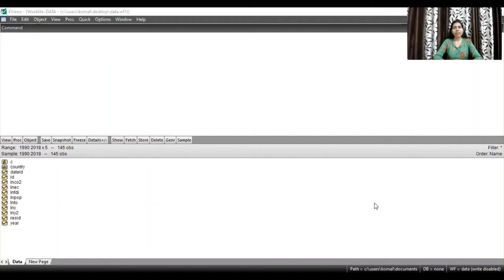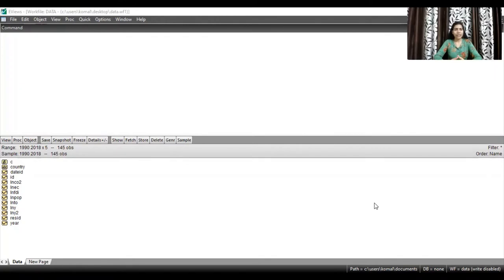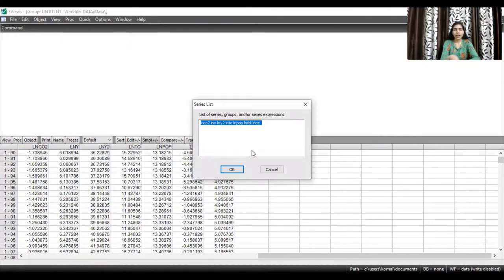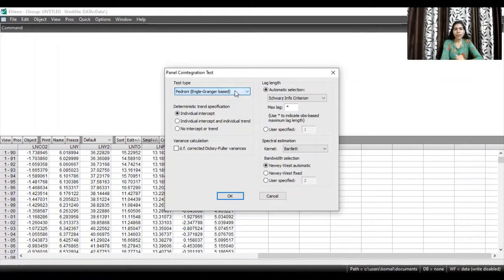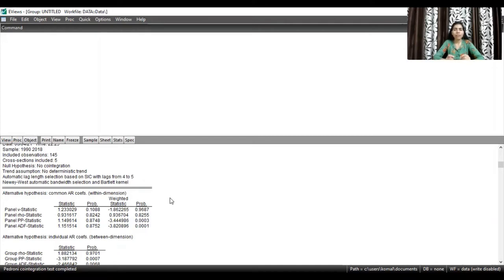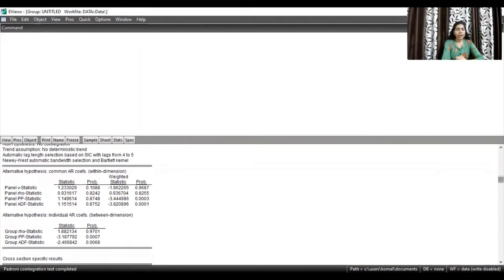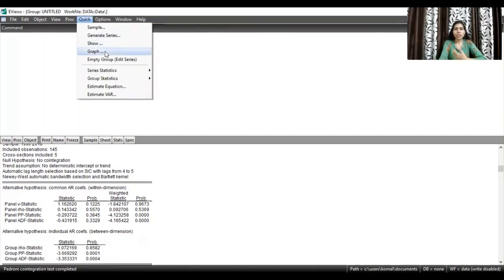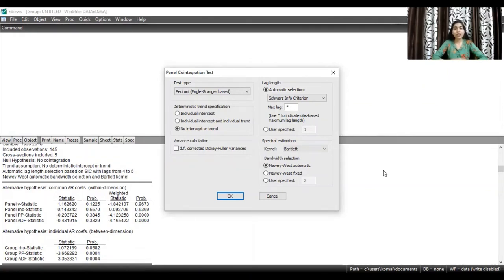Cointegration Test in E Views| Johansen Cointegration in E Views| Panel Cointegration Test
This video explains how to run Johansen Cointegration test in E Views for a Panel data.
There are three models under Johansen Cointegration test in E Views viz:
1. Pedroni Cointegration Test
2. Kao Cointegration Test
3. Fisher Cointegration Test
This video explains how to run Pedroni Cointegration Test for a Panel data in E Views. Moreover, the video also explains how to interpret the results of Pedroni Cointegration Test obtained in E Views.

Do ensure that your variables are stationary at level before proceeding with cointegration tests. Watch this video on how to run a Unit root test to check stationarity of a series

Happy Learning!